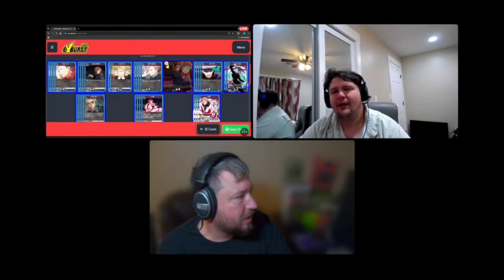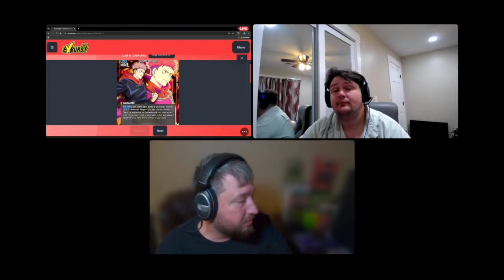Deck Tech Blue Jujutsu kaisen Union Arena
Deck tech for the upcoming Jujutsu Kaisen set in Union Arena. Blue Sukuna finger deck